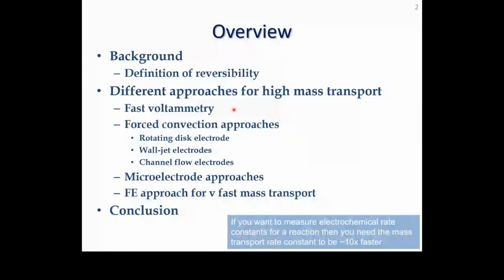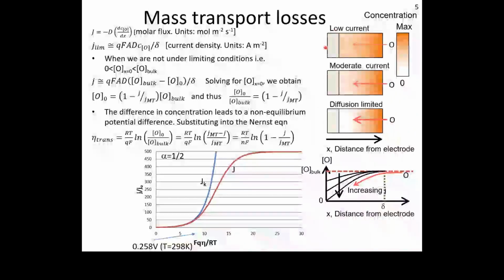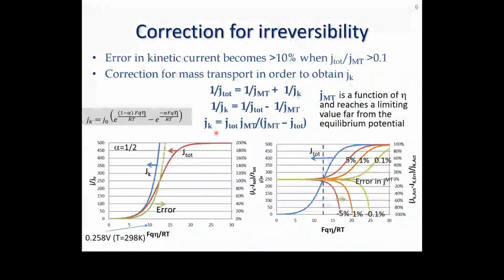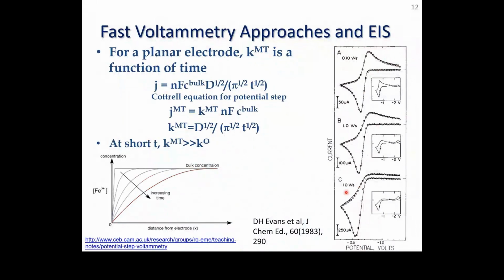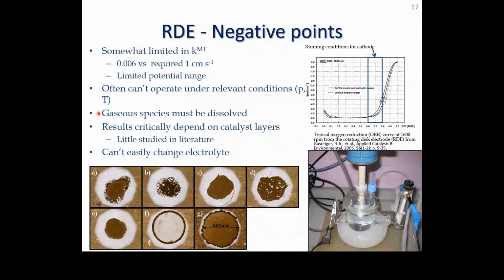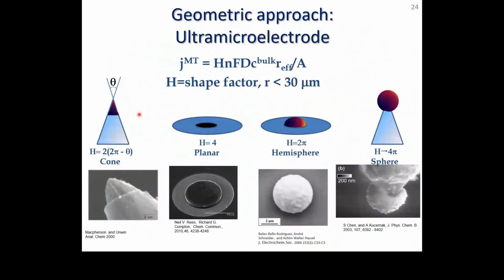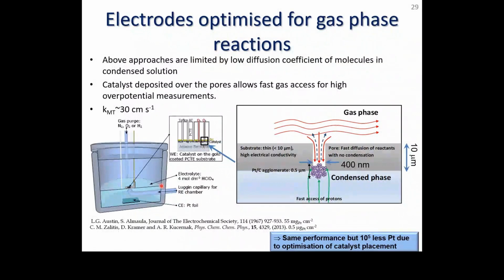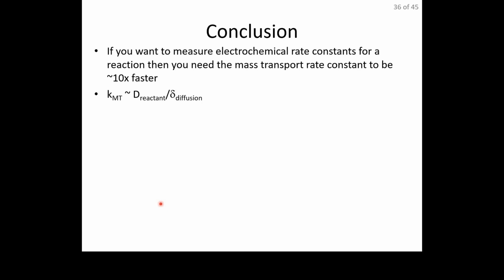'Measuring electrochemical kinetics - Part I' with Professor Anthony Kucernak